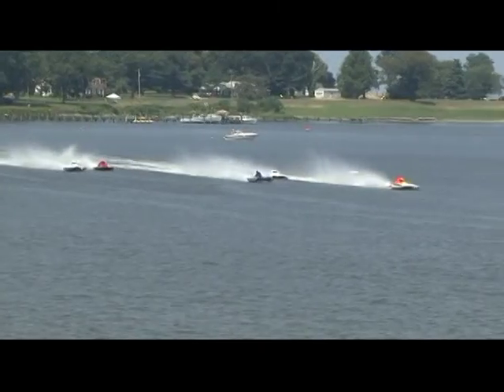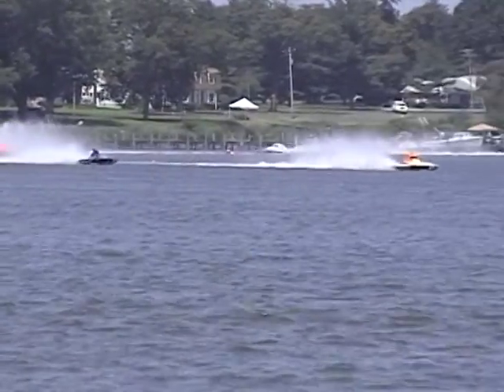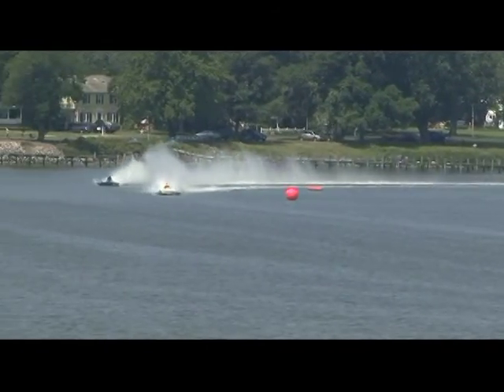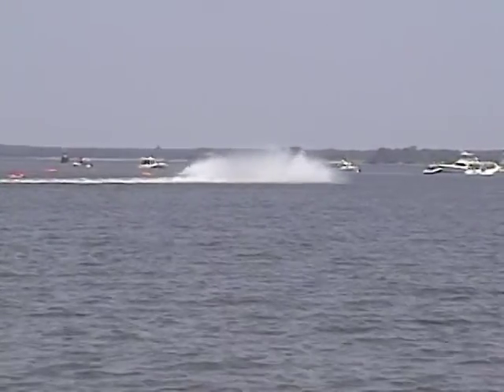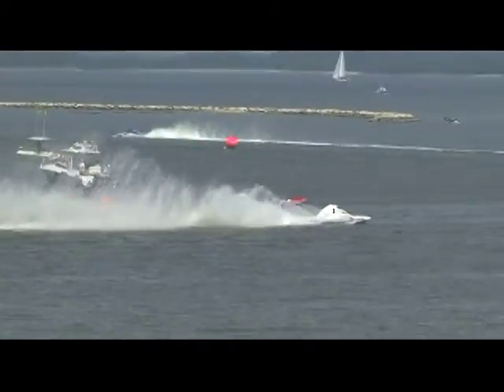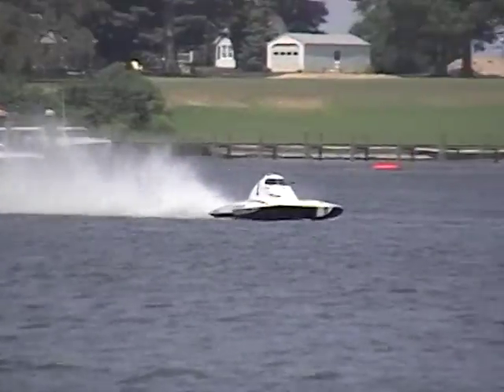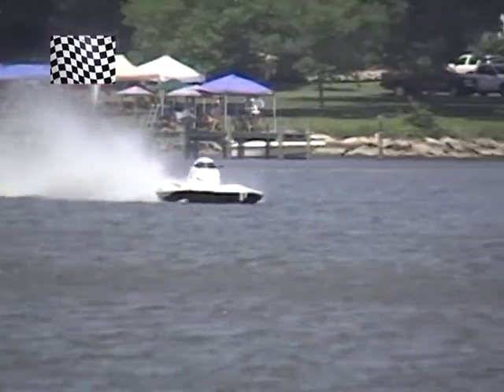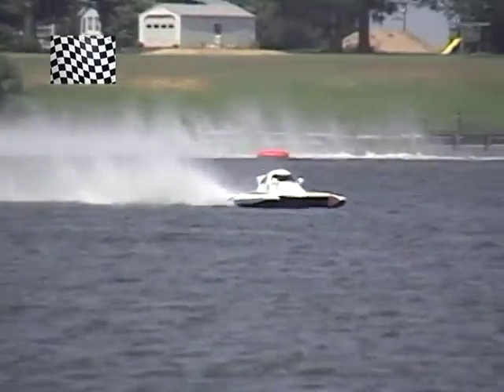HRL 2010 - Cambridge 1.5L Final